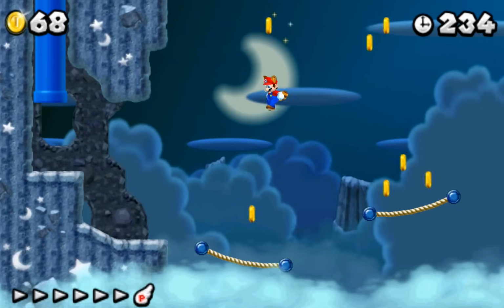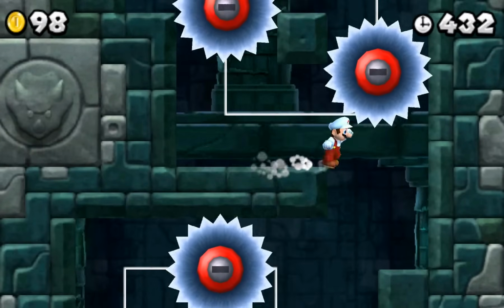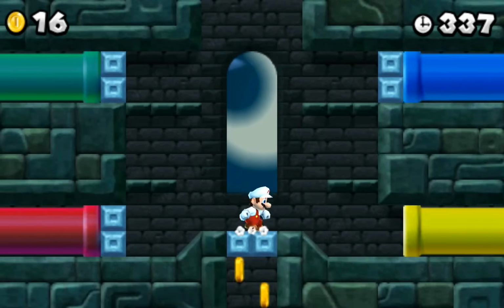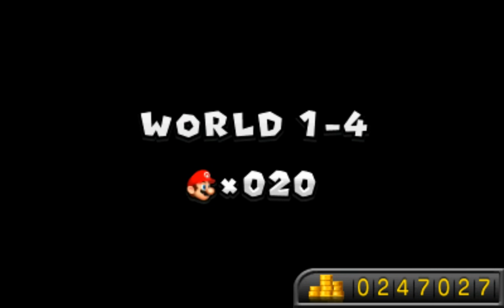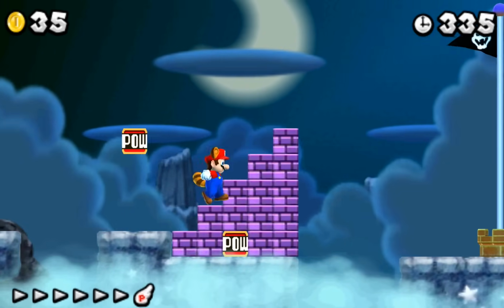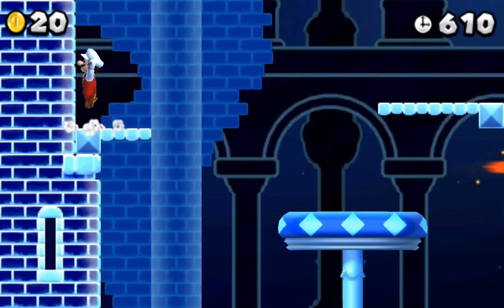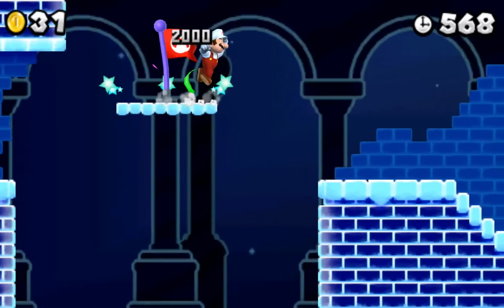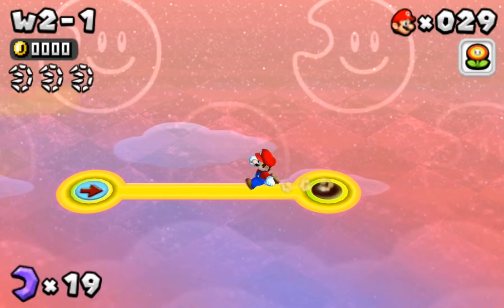Super Mario and the Crystal Crescents - Playthrough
Super Mario and the Crystal Crescents is a 1 world mod of New Super Mario Bros. 2 that I've been working on since 2022 and which I play through the entirety of in this video.

0:00 Intro
1:13 1-1
5:08 1-2
9:13 1-3
13:20 1-Tower
17:28 1-4
21:14 1-5
24:32 1-A
27:55 1-Castle
32:30 Credits
This channel is all about modding modern Mario games such as Super Mario Bros. Wonder and Mario Kart 8 Deluxe.
Apart from showcasing my mods, I also make videos explaining the mod creation process.